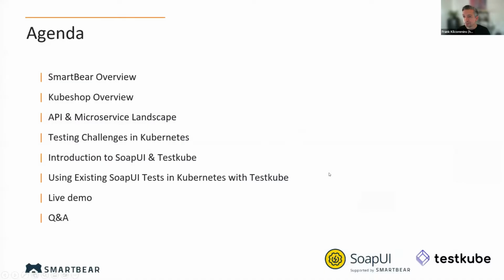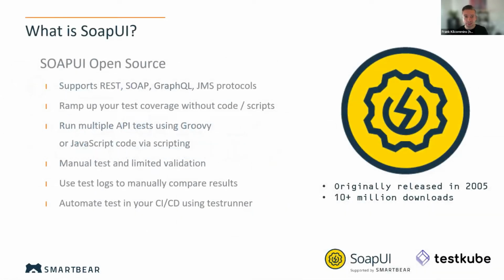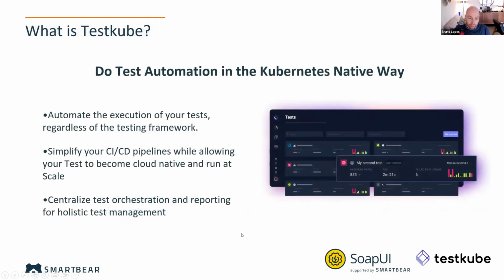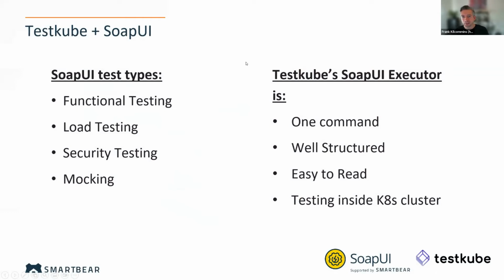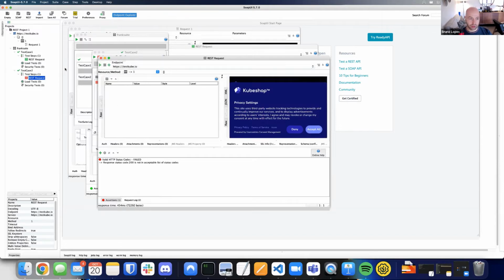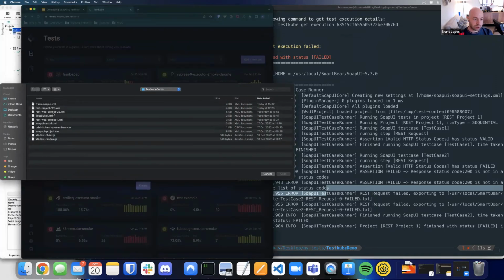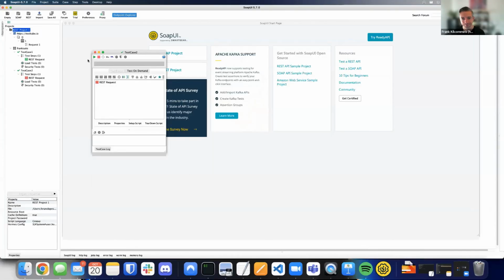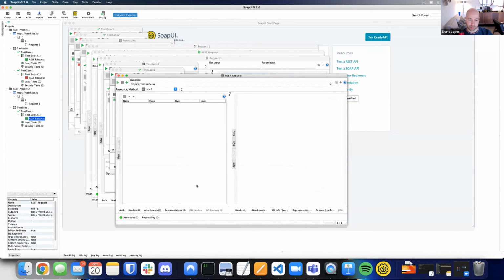Leveraging SoapUI and Testkube to Test your APIs Under Kubernetes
With APIs consuming the world of software, and microservices conquering the land of monoliths, how are organizations handling their API estates at scale? Kubernetes, the container orchestration system, has been an extremely popular choice for many to deal with management, scaling, and deployment of microservices.

Testing your APIs can be a complex and frustrating task, which is where SoapUI comes in to help make the process simpler, faster, and more efficient. As teams and organizations shift to using Kubernetes and Cloud-native architectures, orchestrating, and executing your SoapUI tests in a flexible and scalable manner becomes ever harder.

Join Bruno Lopes, Product Manager at Kubeshop, and Frank Kilcommins, API Technical Evangelist at SmartBear to explore the challenges of scaling API programs with microservices and Kubernetes and how Testkube can play a role in calming the chaos.